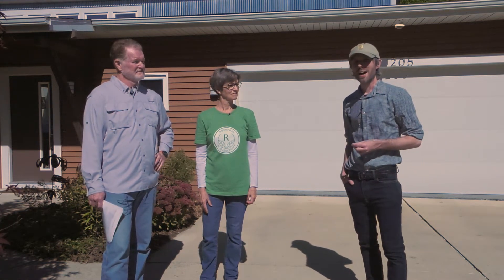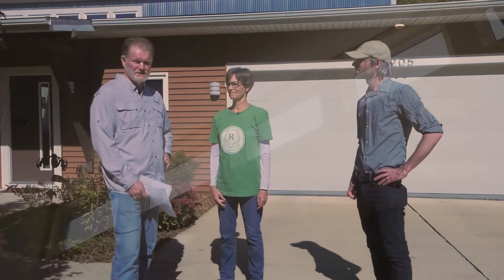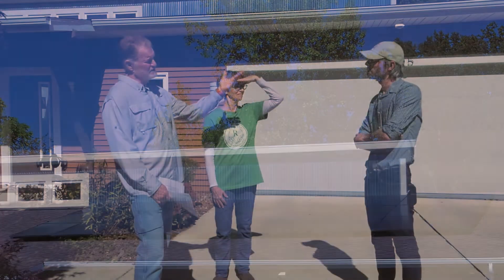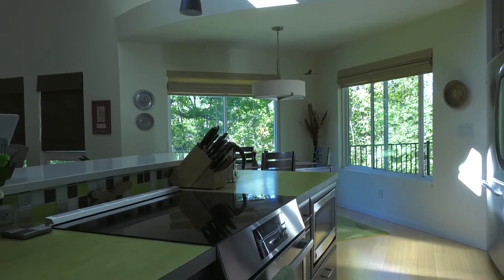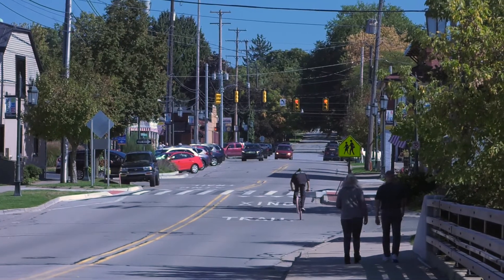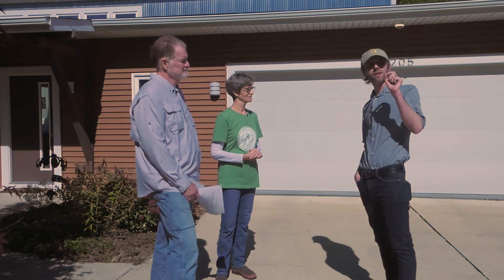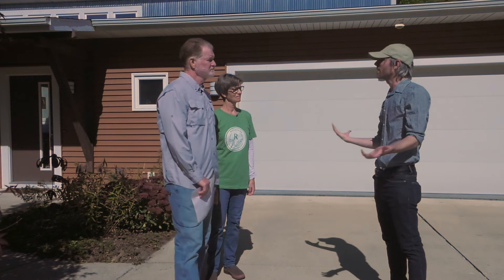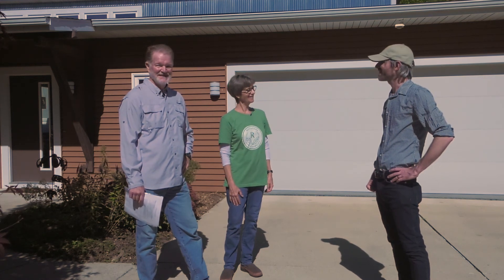Tour the Miner Residence LEED Gold Zero Carbon Certified Home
Come and meet the Miners who invited GHI education manager Brett Little to take a film tour of their home during the 2022 solar decathlon. They will give an update on what they've done to improve sustainability despite receiving LEED Gold certification over a decade ago.

The Miners show that even when achieving high-level green building standards, more can be done to the house to improve sustainability, and we want to invite you in to learn about what they did to achieve the GreenHome Institute Zero Carbon Certification from 2020 through 2022 and how you can learn more about this and do it too.

We will also discuss what they did when building their home and how it’s still above the energy code for homes built today in most of the United States and other countries.